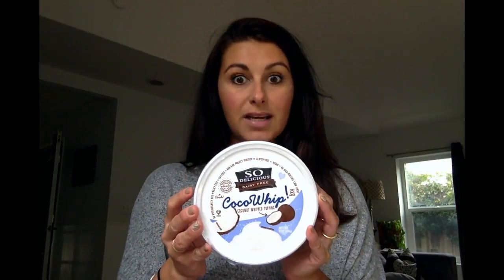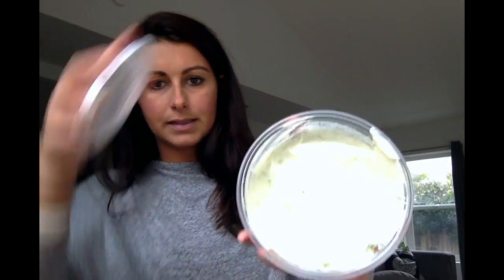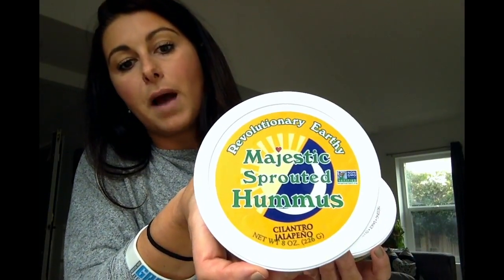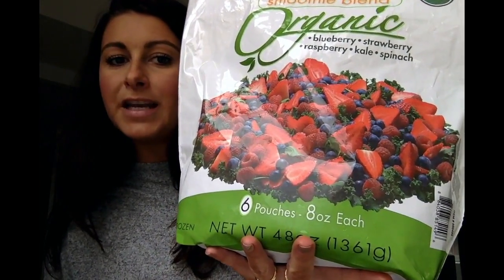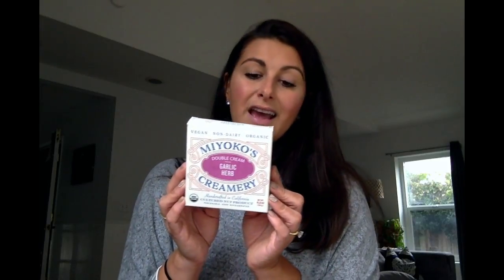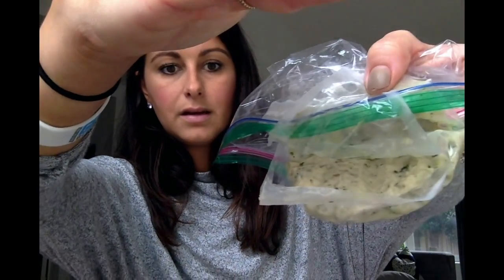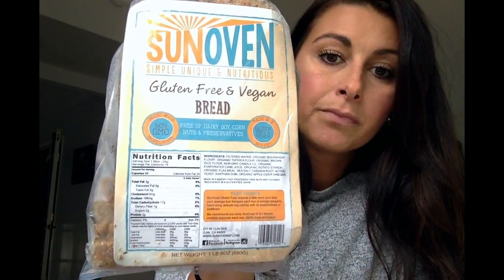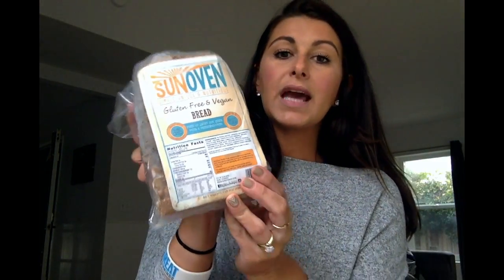My 7 Fav Vegan Finds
This video is about My 7 Fav Vegan Finds